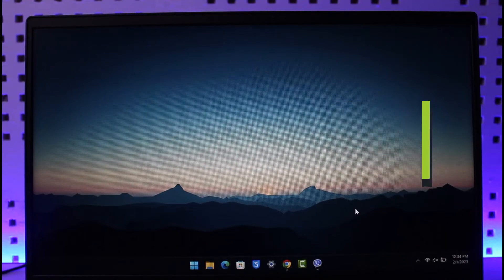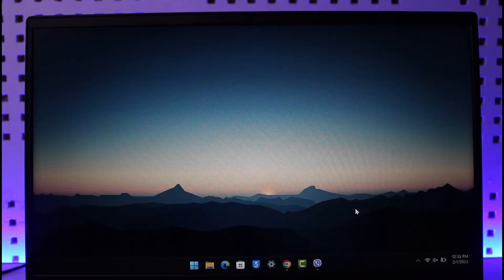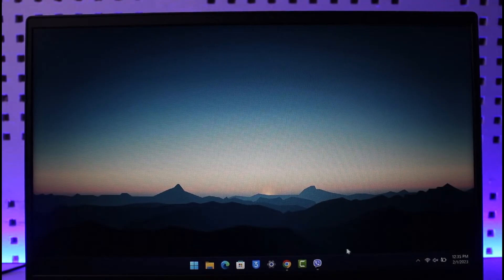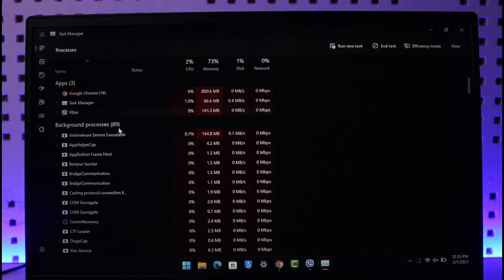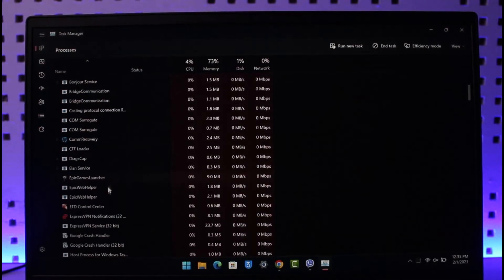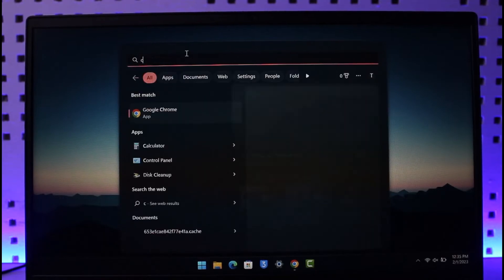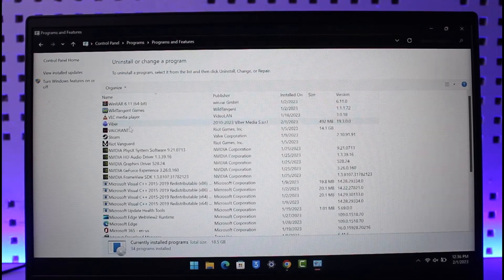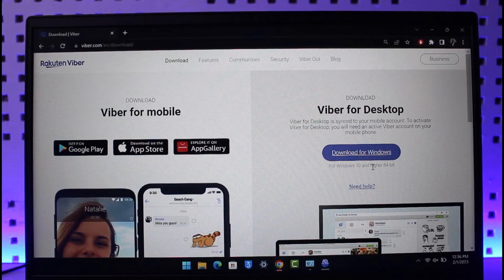How to Fix Viber Not Opening on PC !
In this tutorial video, I will quickly guide you on how you can fix if you aren't being able to open the Viber app on your PC. So make sure to watch this video till the end. We try to be responsive to as many questions as possible.

►  Chapters:
0:00 Introduction
0:12 Close from Background
0:58 Restart
1:04 Uninstall / Reinstall
1:32 Conclusion